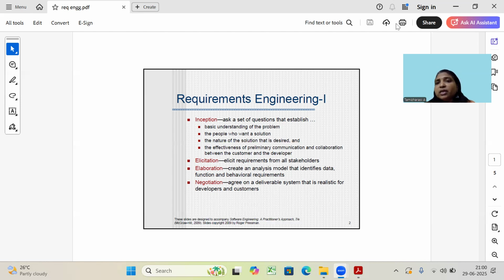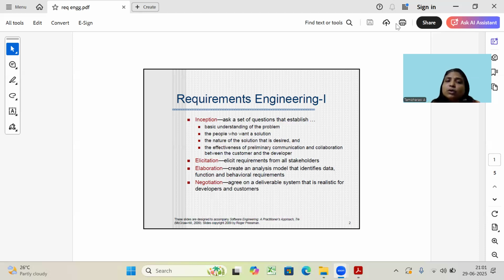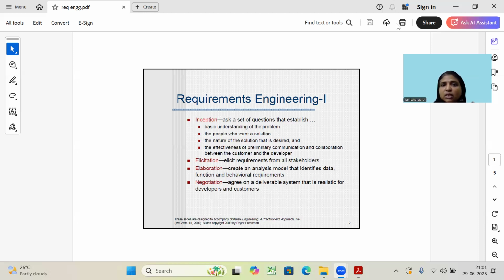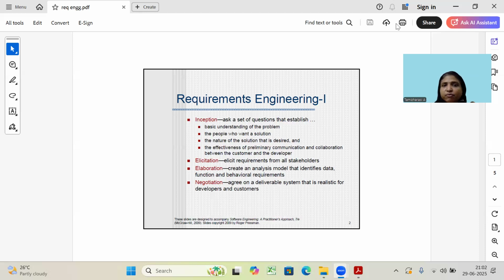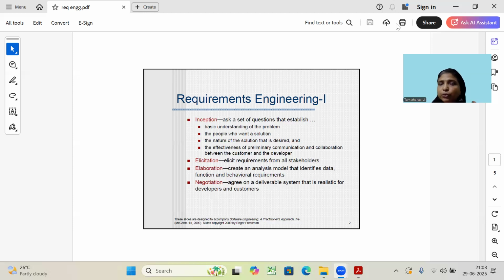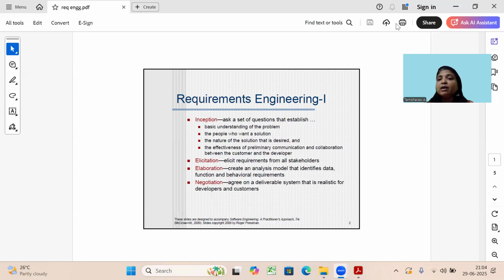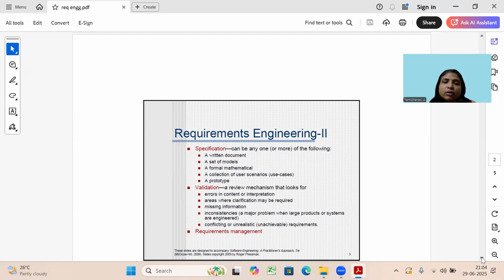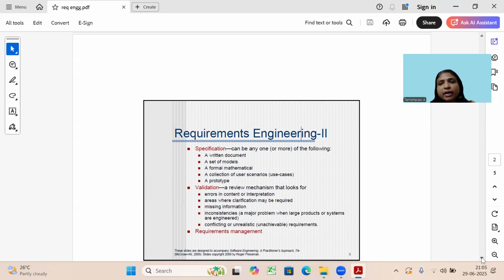Requirements Engineering | Object Oriented Software Engineering,Dr.A.Tamizharasi,AP/CSE, RMDEC